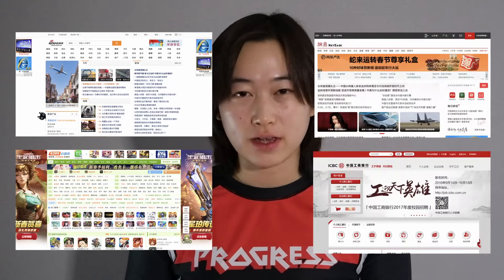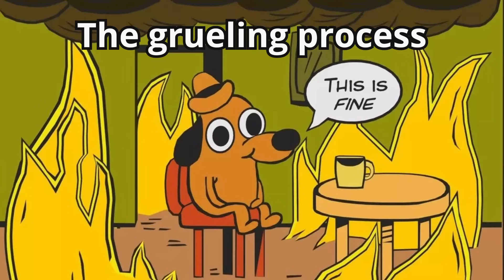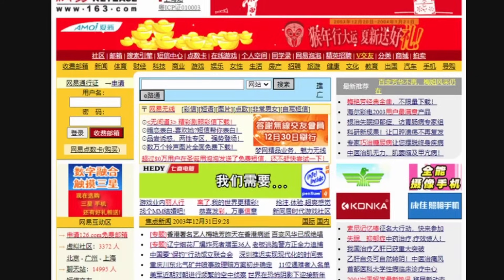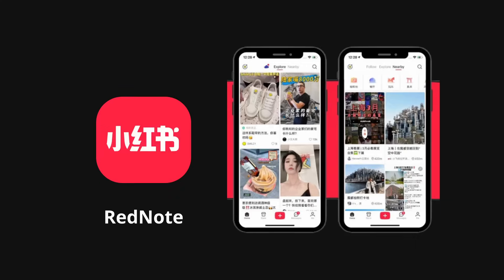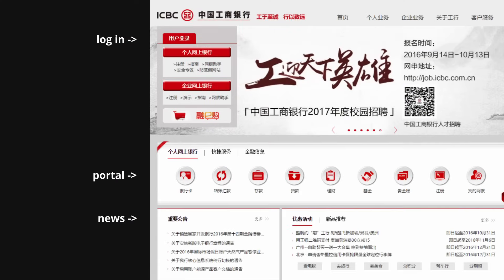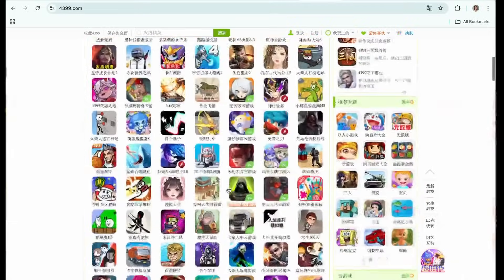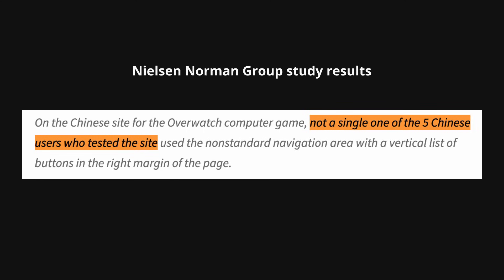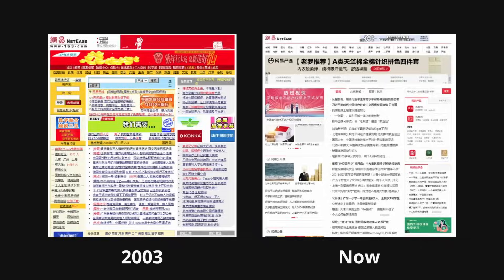Chinese web design: weird, but it works. Here's why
Chinese web design is often a cluttered mess. However, between economic, cultural, and typographic reasons, this style is here to stay. Previously, we’ve learned why Chinese apps are weirdly cluttered. Well, websites bring this to another level. With 1.4 billion people in China, why do some of the most widely used websites still adopt this 2000s styled design? Wouldn't it lag up the PC? Yes, but that's if people use PCs…

In this video, I cover the history, psychology, and culture of Chinese web design. I discuss the impact of internet speed limitation, mobile leapfrogging, language & typography, and how we as software/website designers, developers, and builders can create things that fit local users. Spoiler: clutter does not mean bad UX.

You're busy, I gotchu
0:00 - So many questions
0:57 - Why is this an economic decision?
2:46 - How did mobile leapfrogging impact this?
4:15 - How does Chinese culture influence this?
5:12 - What does the science say?
5:32 - Why is clutter sometimes kinda nice?
6:14 - How does language & typography impact this?
7:19 - What can we learn?
7:40 - a message to web/software builders